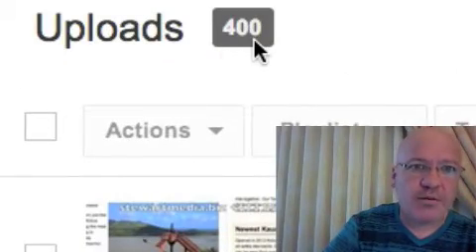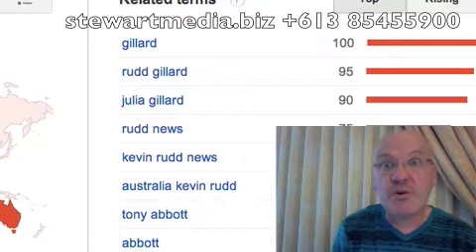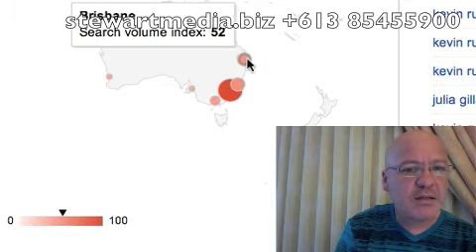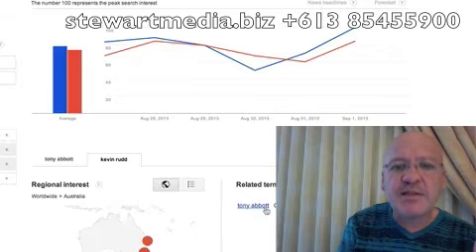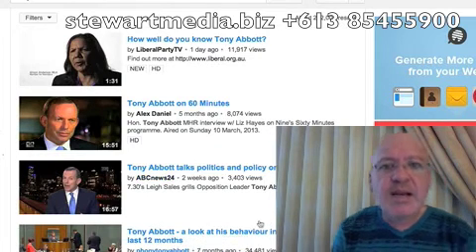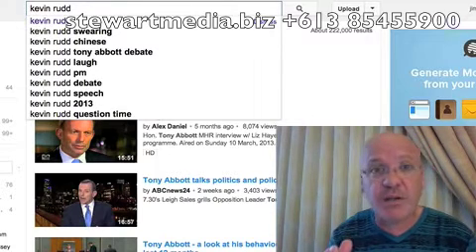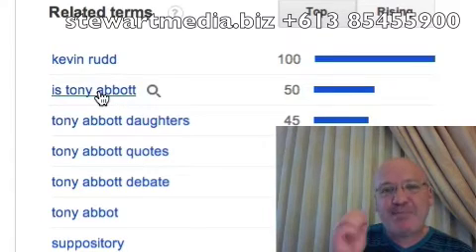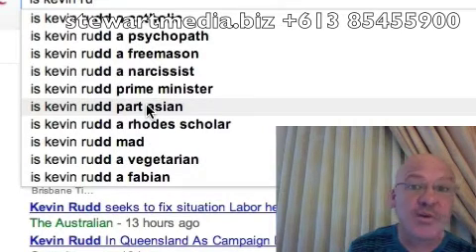Australian Federal Election 2013 & Google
Using Google trends to determine the winner of the Australian Federal Election 2013